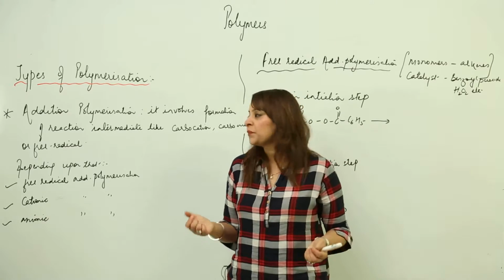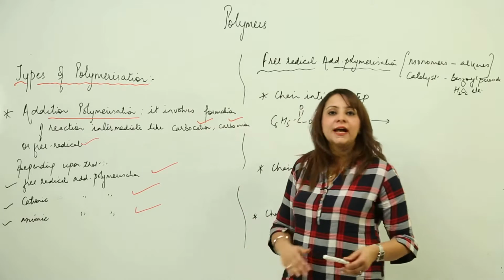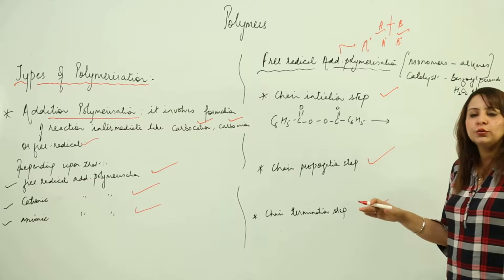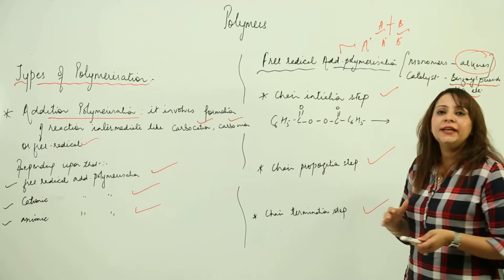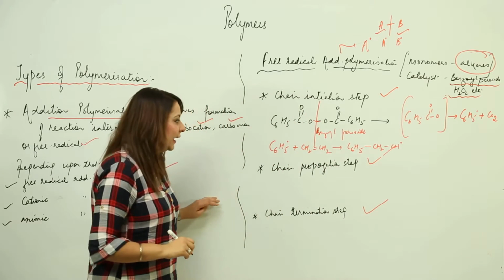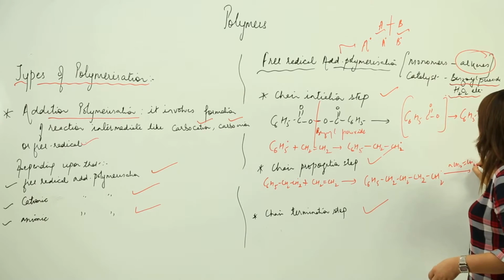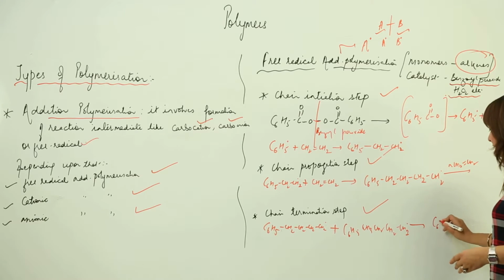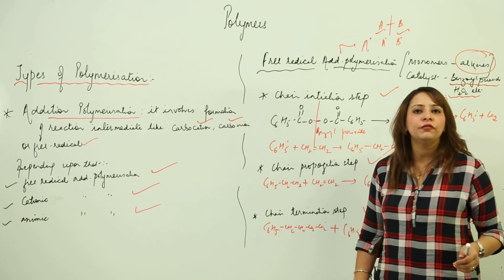ONLINE FREE IMPORTANT LECTURE CBSE CLASS 12 - CHAPTER 15 l CHEMISTRY l TYPE OF POLYMERISATION l L226